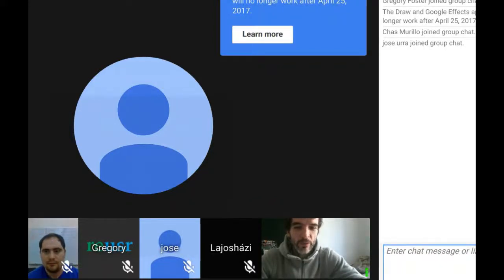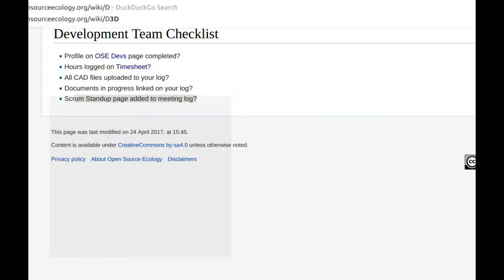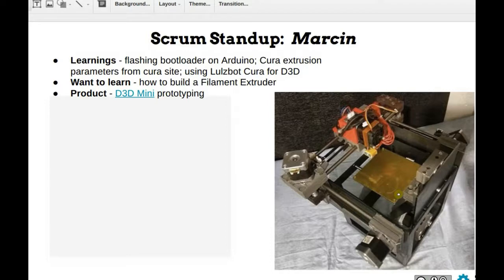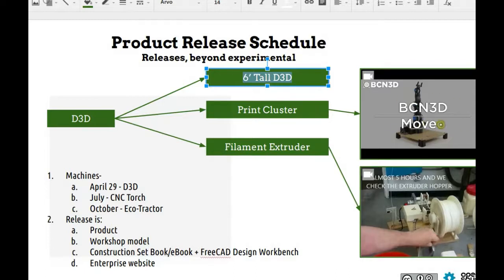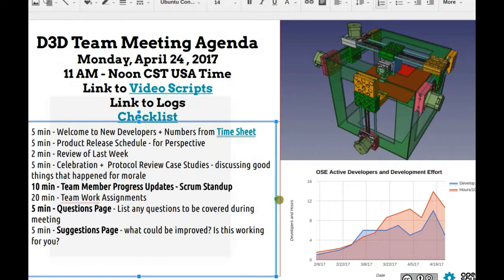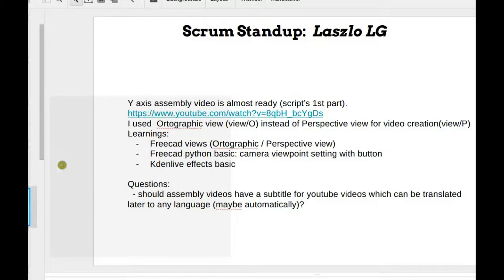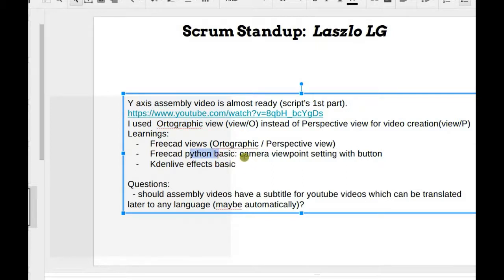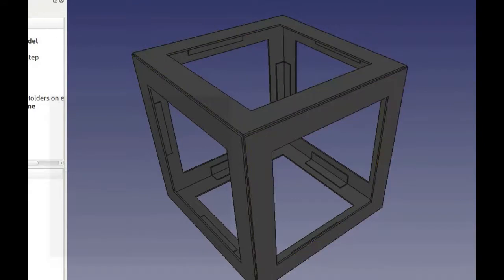Development Team Meeting - April 24, 2017